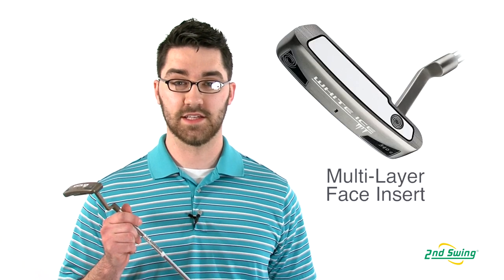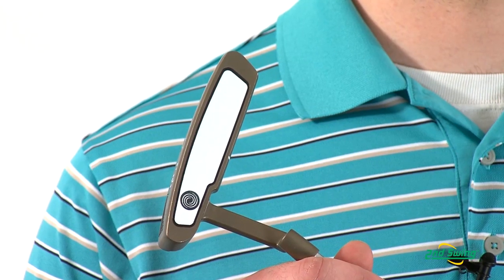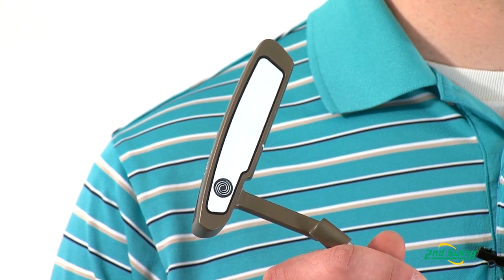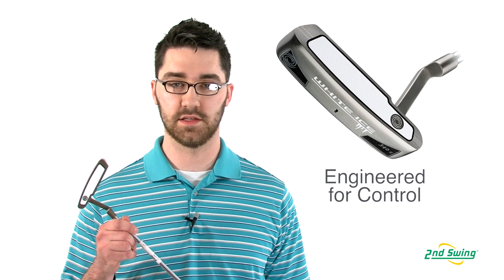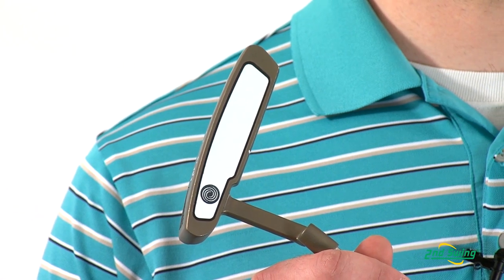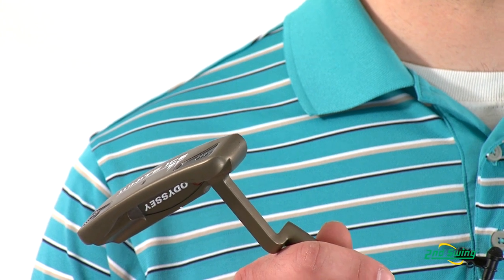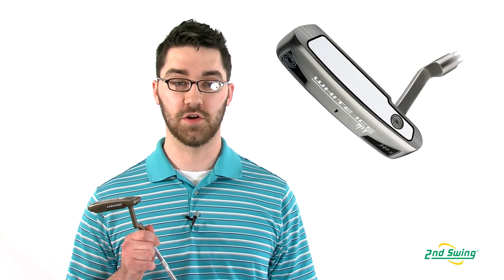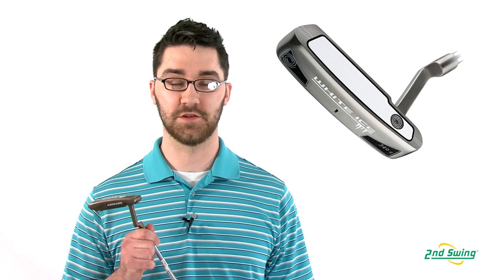Odyssey White Ice Putter Review - 2nd Swing Golf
2nd Swing Golf club expert Pete McGough-Pose reviews the White Ice putter from Odyssey